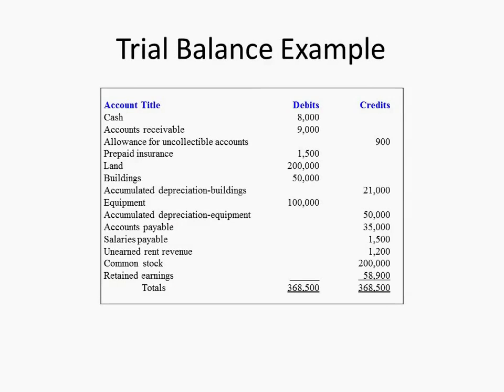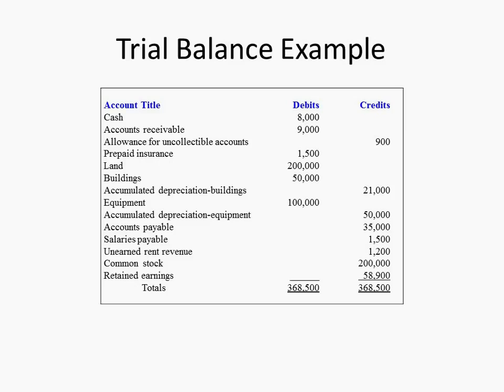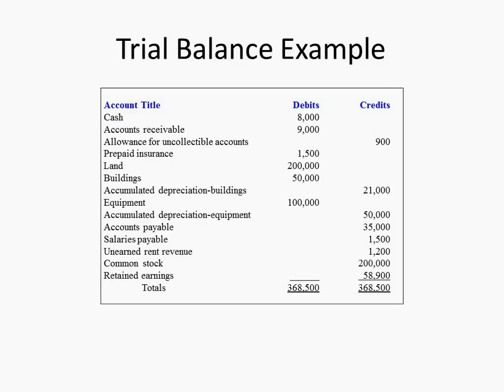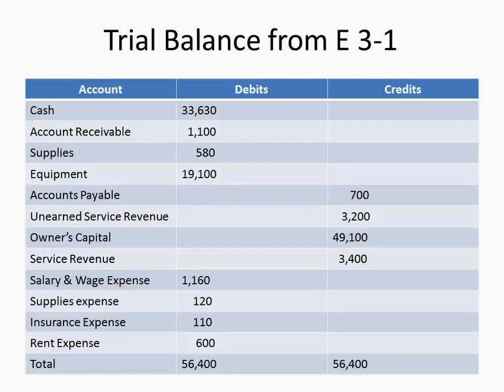Trial Balance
Course Summary